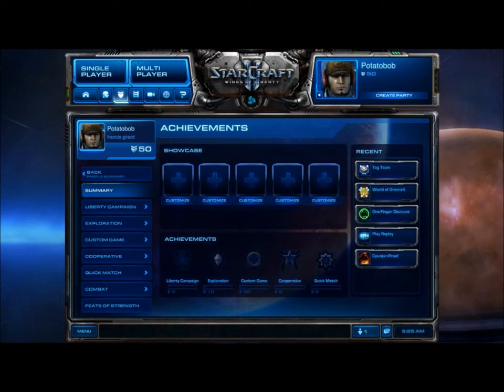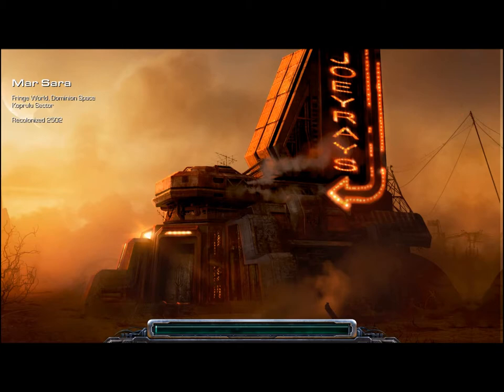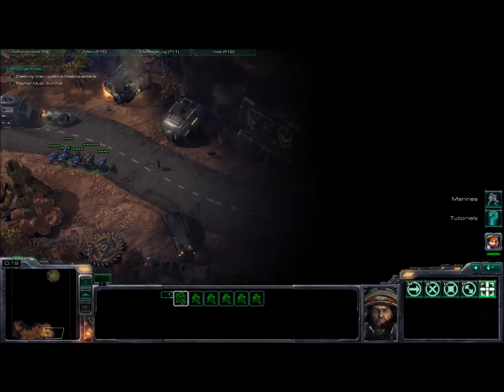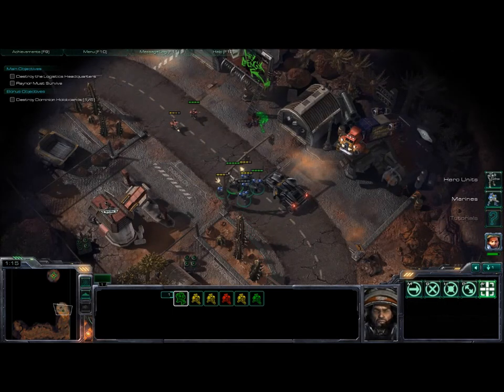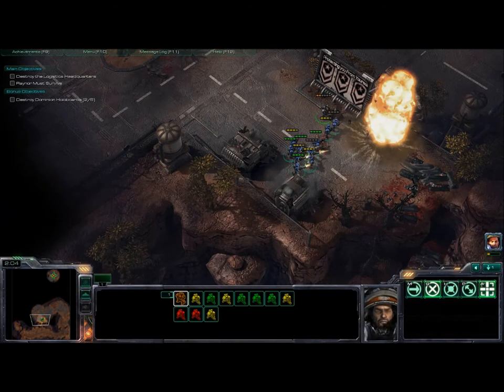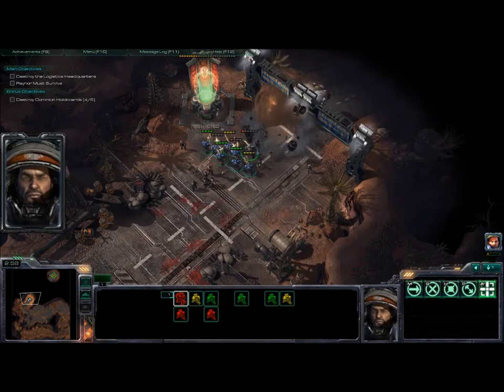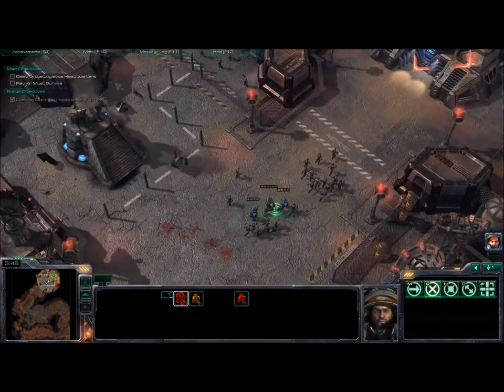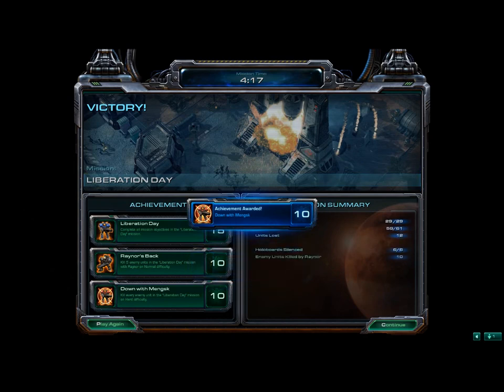Starcraft II Campain Missions on Brutal: Liberation Day all achievements by Potatobob ZfragD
Use Raynor as a meat shield in this mission seems to be the key ,the only thing you worry about is a little micro management and to make sure you destroy all the holograms to end up with all the achievements!

GG

Zfragd.enjin.com

I answer questions as possible.